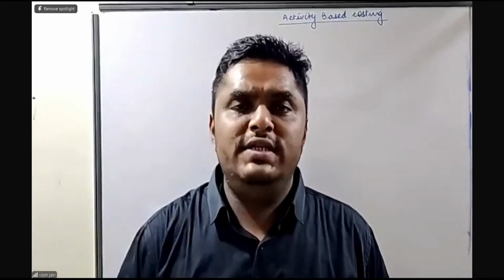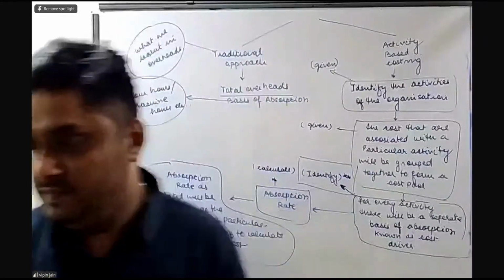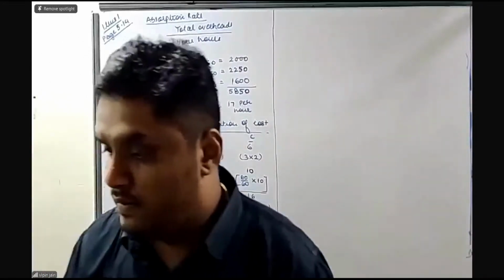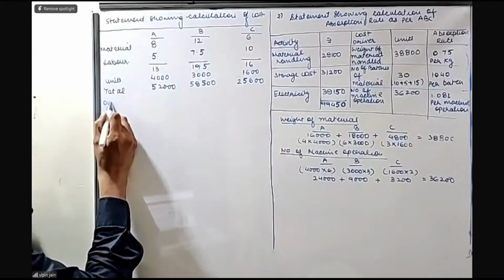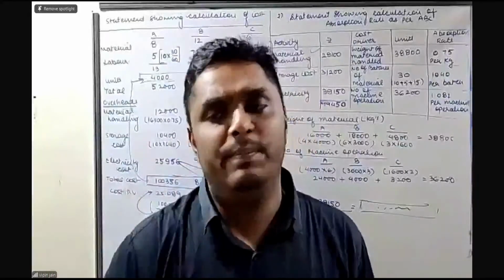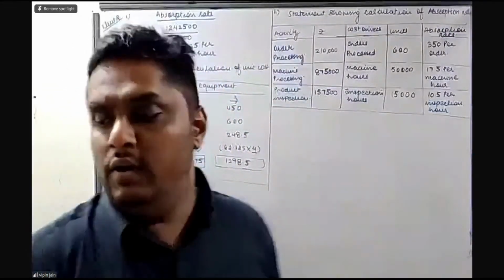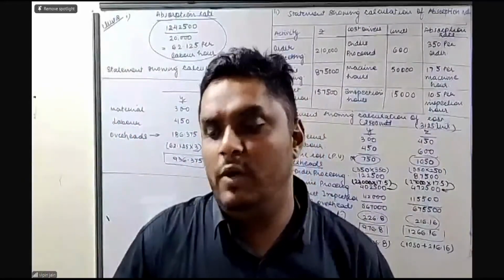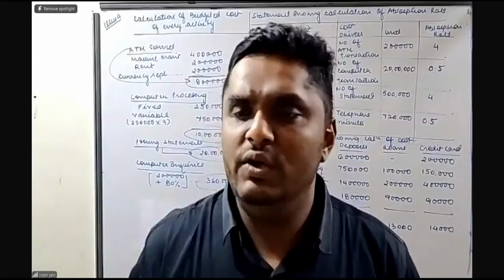Intermediate Paper 4:CMA | Topic: Activity Based Costing | Session 1 | 15 Oct, 2024